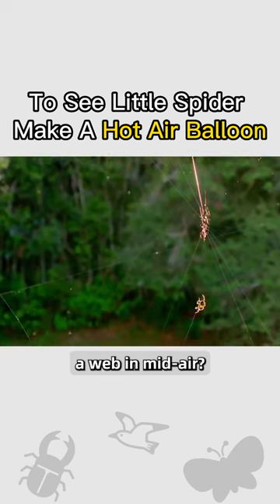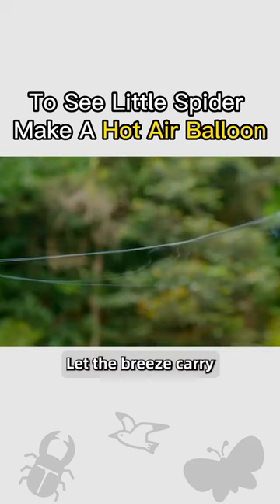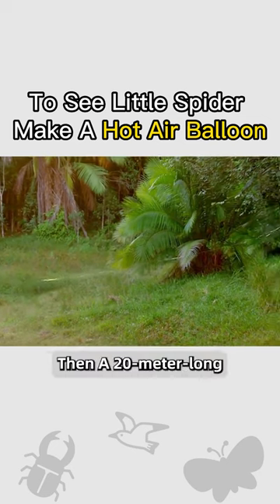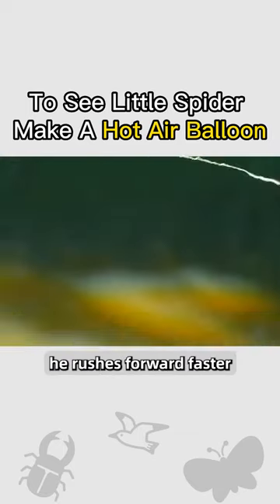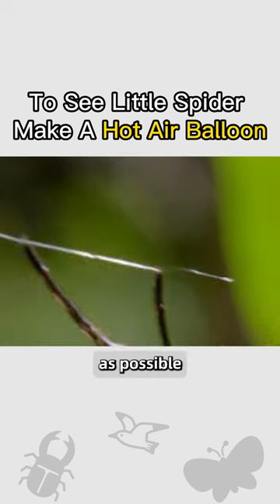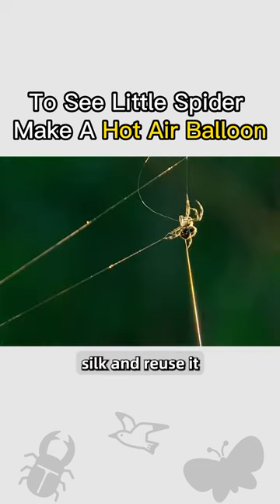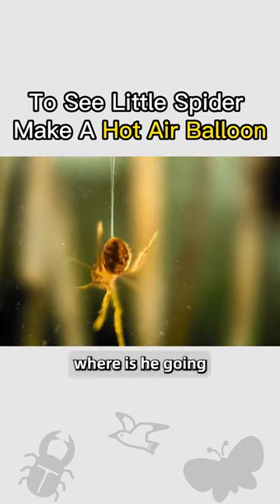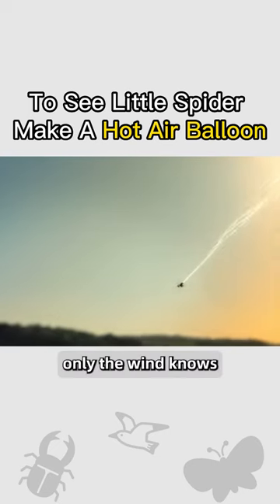To See Little Spider Make A Hot Air Balloon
Let Us Take You into the World of Animals~~